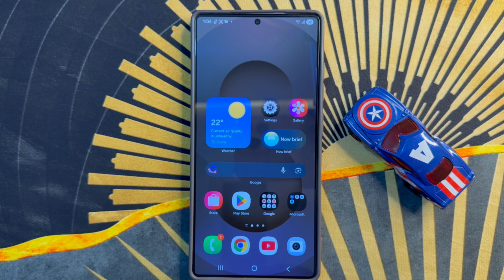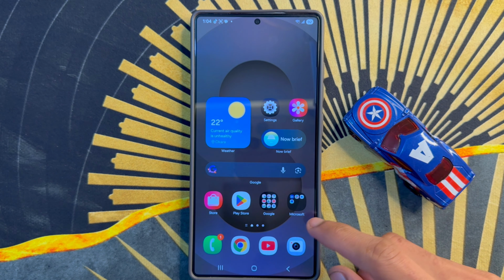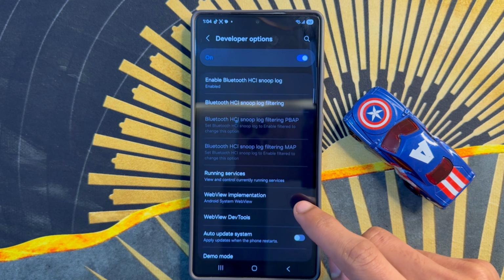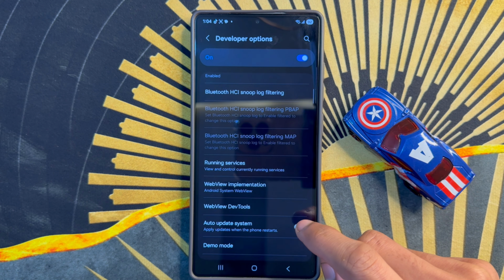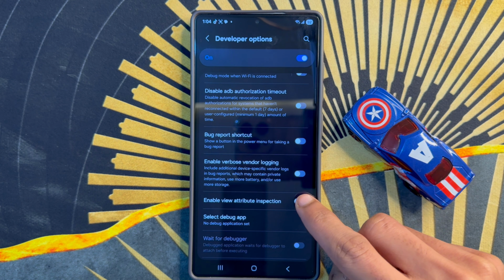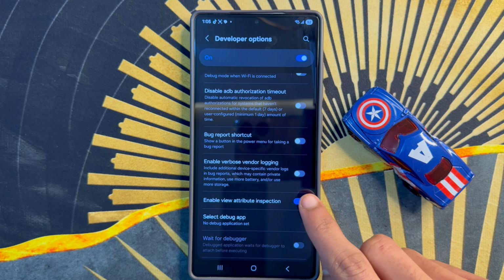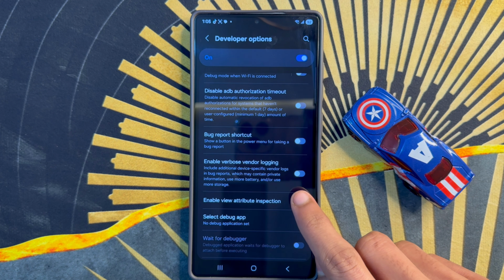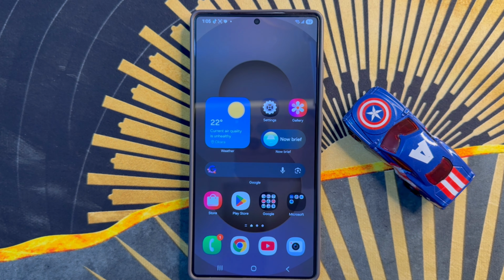Enable View Attribute Inspection on Samsung Galaxy S26 Ultra